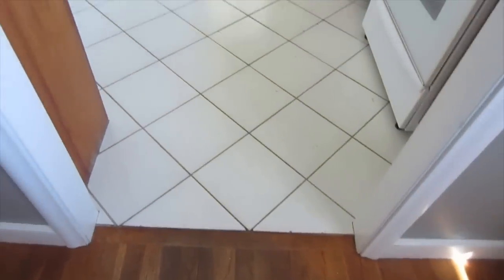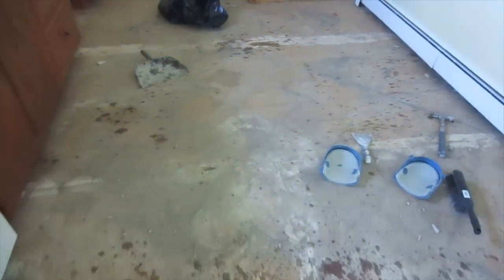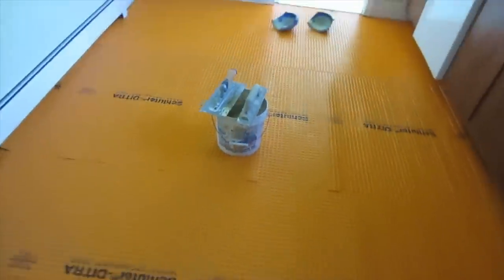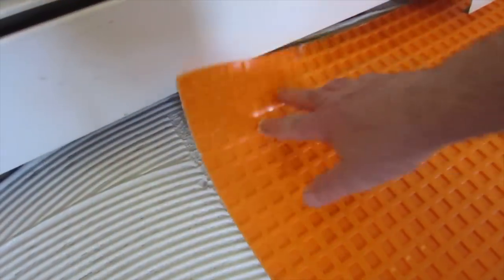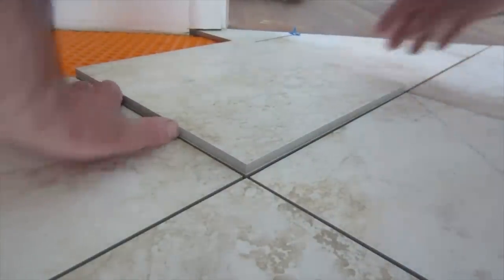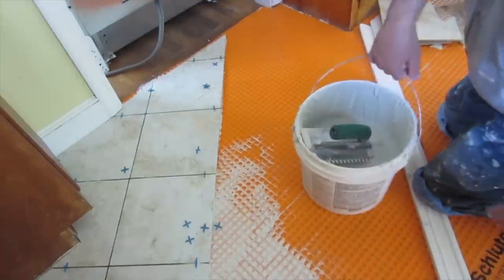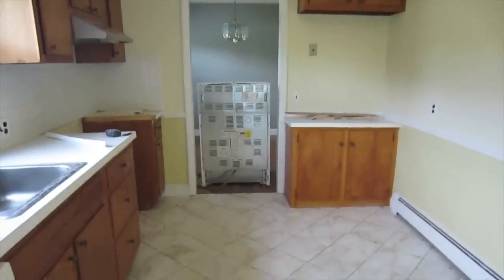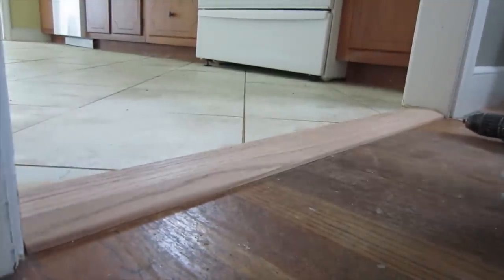Diagonal tile floor replaced with new tile on Schluter Ditra Part 1 through 6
Diagonal kitchen floor rip out to finish. This series of  videos goes through the rip out and removal of an old ceramic tile floor, to the installation of Schluter Ditra and a new porcelain tile floor. The existing kitchen tile floor was all falling apart. The tile was not at all adhered to the floor and came up with very little effort. Once the tile was removed, Schluter Ditra was installed with a polymer modified thinset, and then the tile was installed on the Ditra with an unmodified thinset. The whole process is shown in the video. Also shown  in this series is the installation of an oak threshold, an explanation of how Schluter Ditra works and how to install it on plywood.

Schluter Ditra
1/8" Underlayment 54sqft
1/8" Underlayment 150sqft
1/8" Underlayment 323sqft

👇 Some of my favorite Tools 👇
4in Sandpaper for Stone Polishing